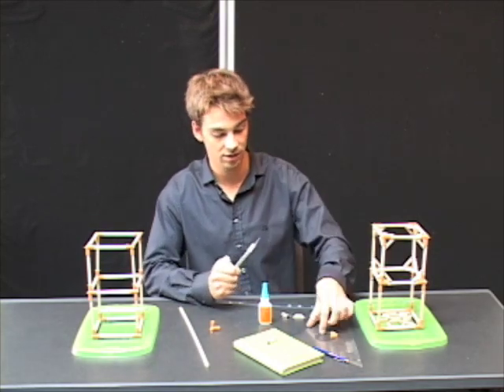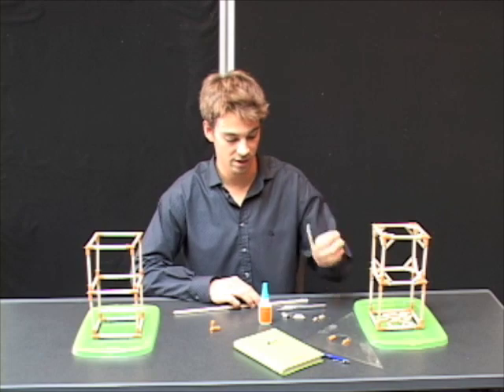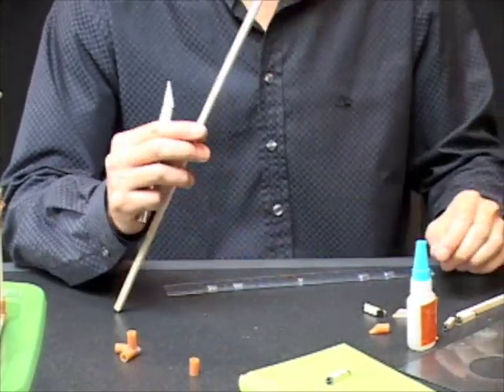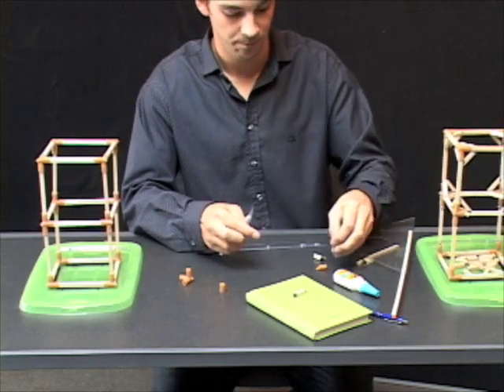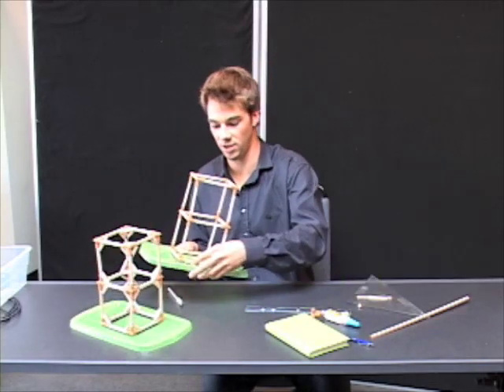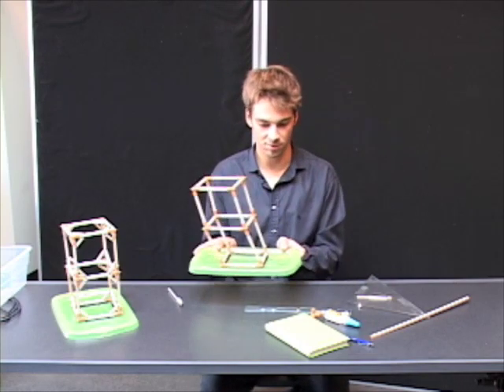Earthquake - Model Quake Towers